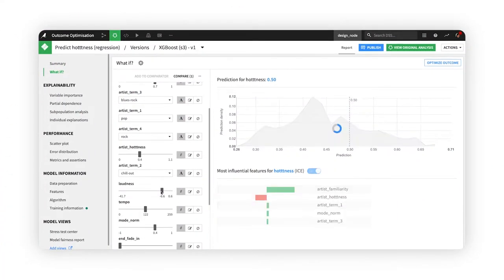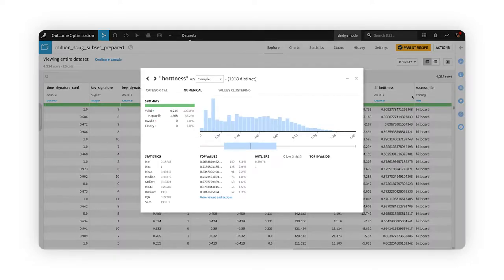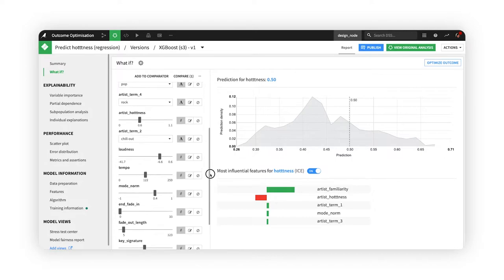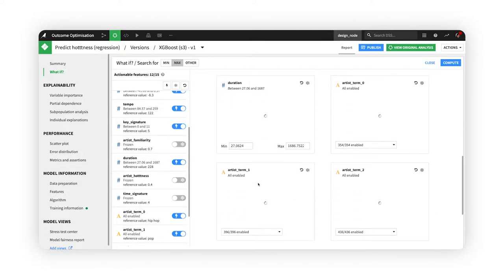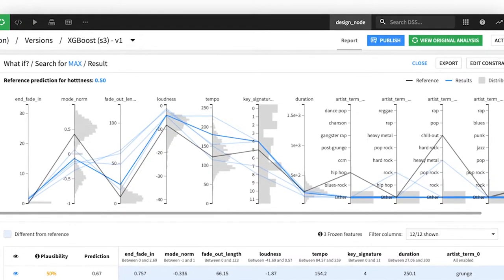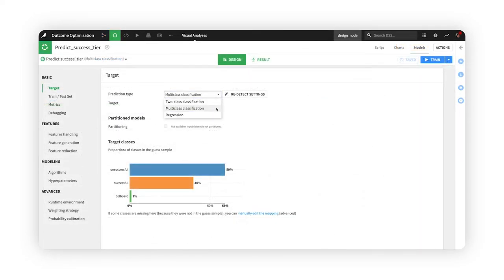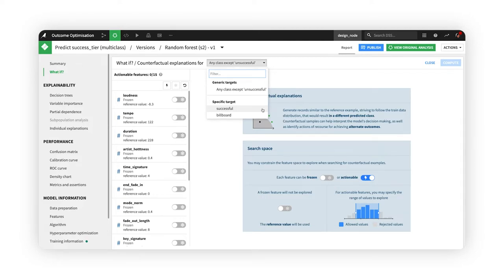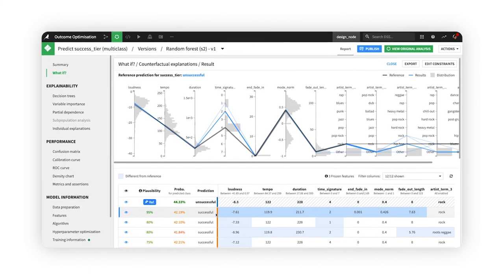Featurette 11.0 - Outcome Optimization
In this Dataiku 11 Featurette, learn more about outcome optimization.

With outcome optimization and what-if accelerators, teams can systematically determine how to achieve the best possible result. Use this feature to find the optimal set of input values that will yield the desired prediction, given user-defined business constraints.